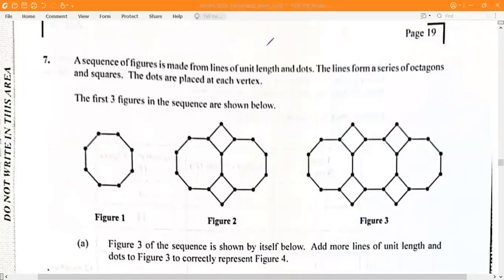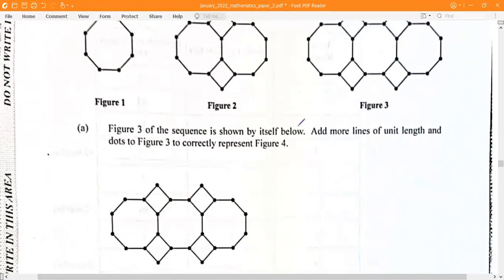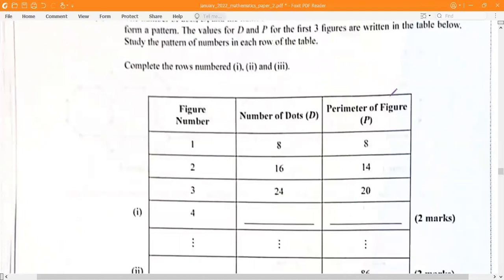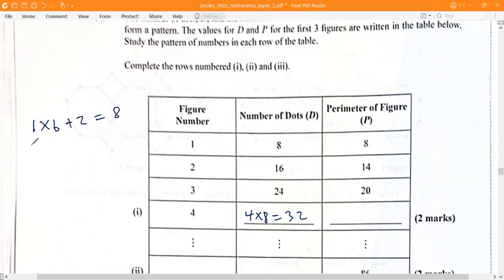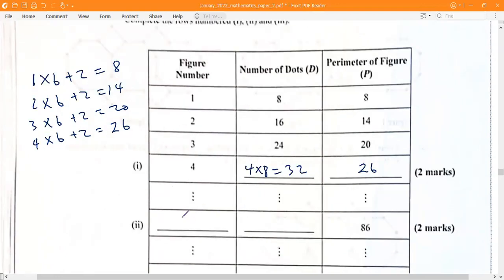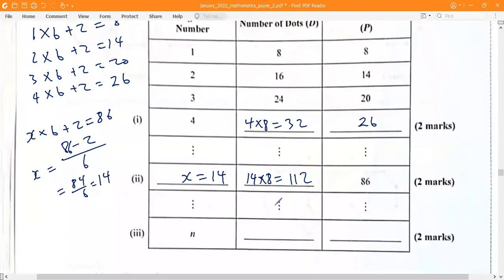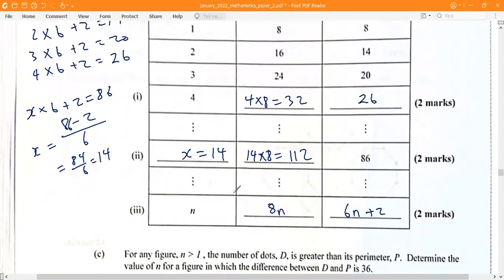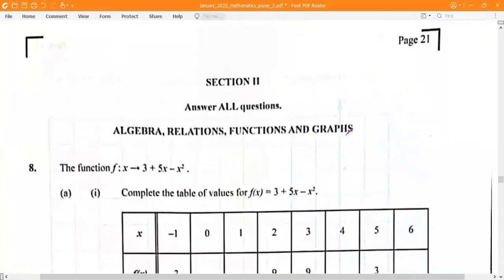CSEC mathematics january 2022 paper 2 number 7